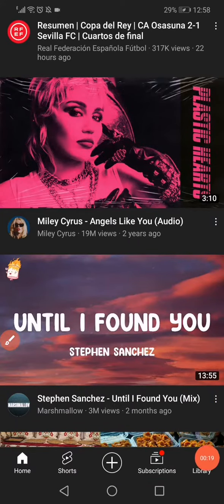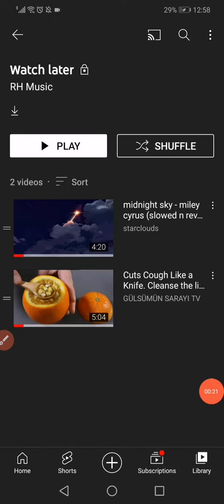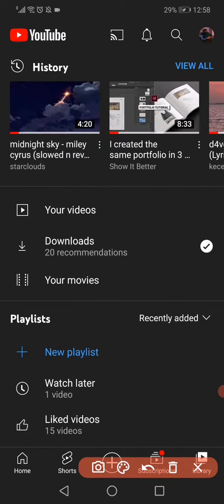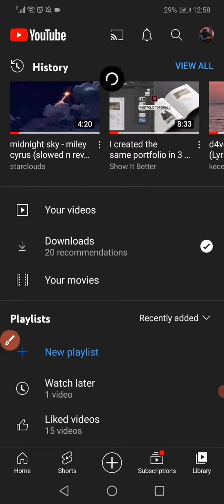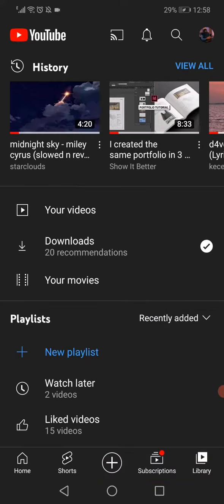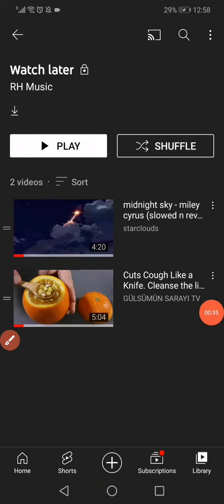How to Find Saved Videos on YouTube New Update 2023